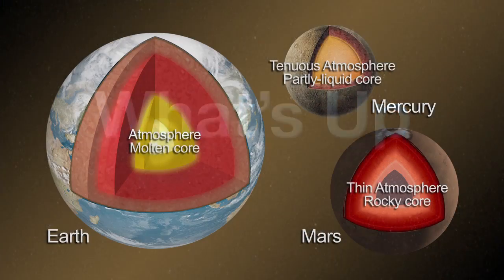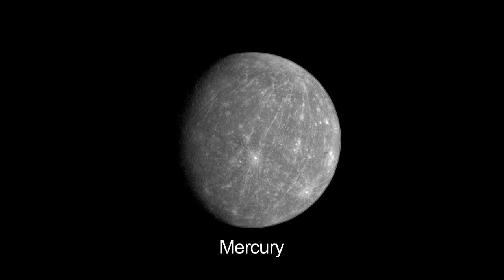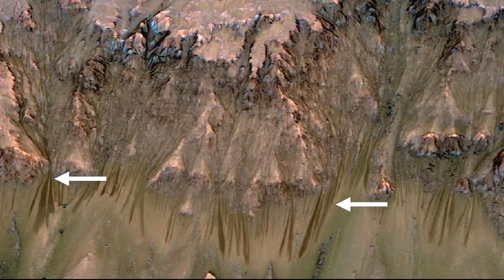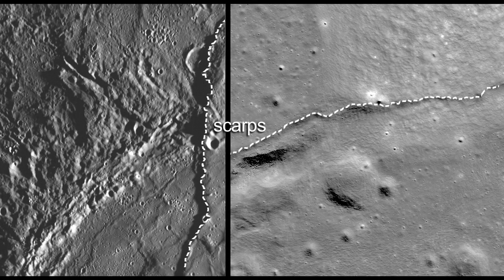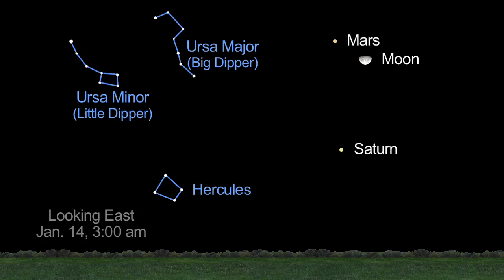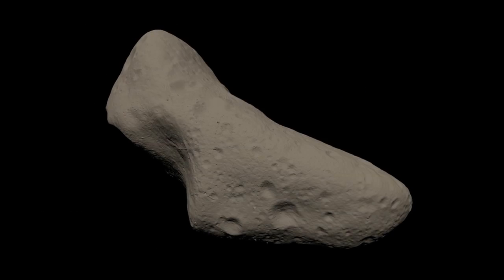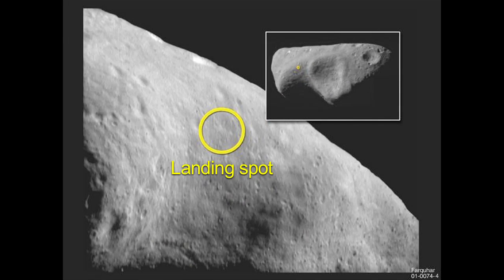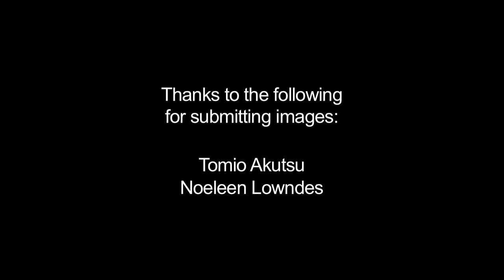What's Up January 2012: Dusk to Dawn Planets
Venus, Jupiter, Mars and Saturn are on display this month. There's the Quadrantid meteor shower on the 4th plus a telescopic challenge - asteroid Eros.